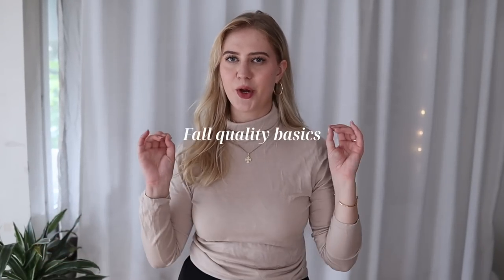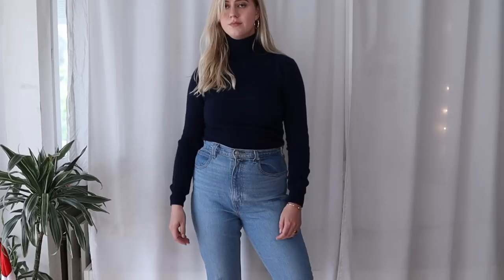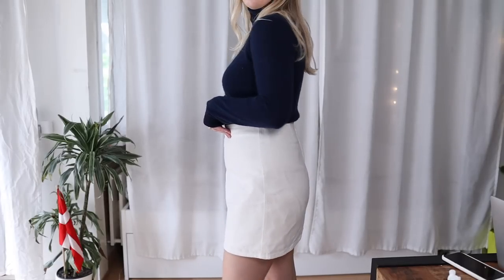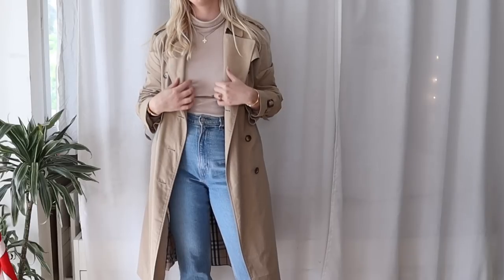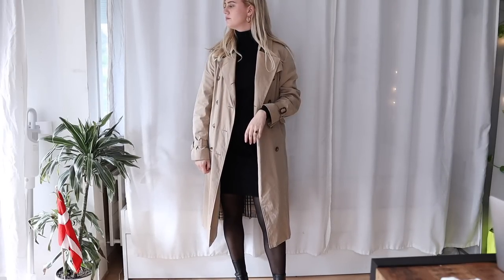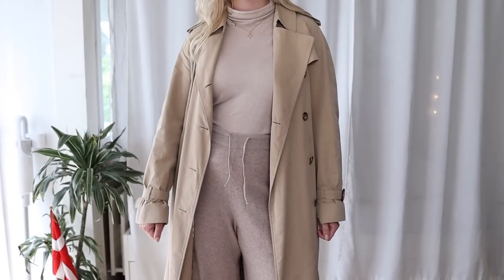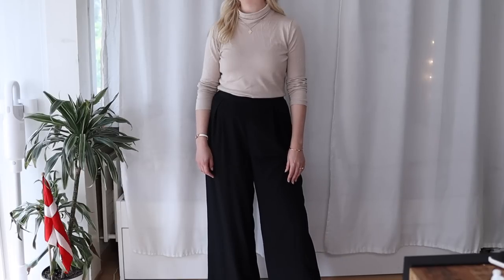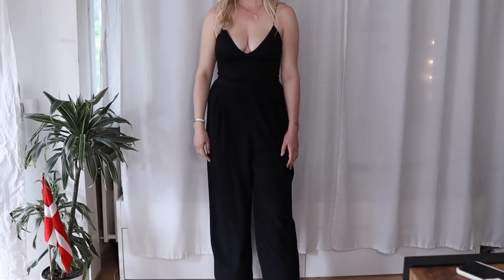Basics for a quality fall wardrobe 🍂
Quality Basics for Fall

Support me in making my videos and receive early access to my videos